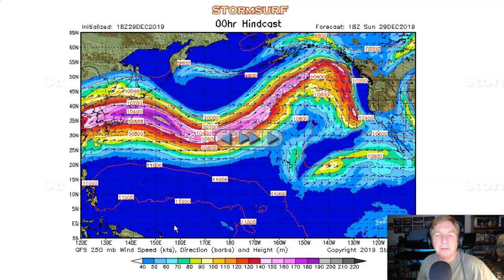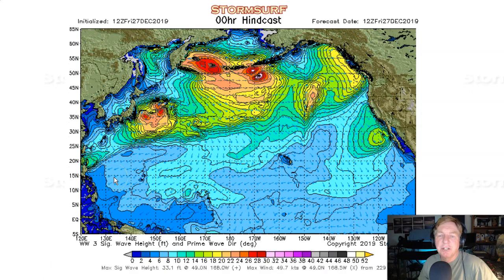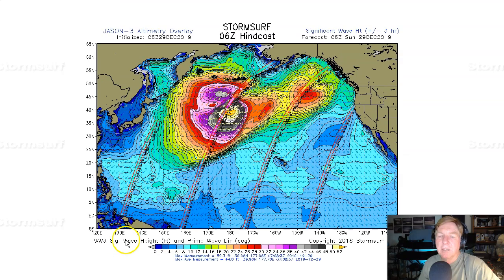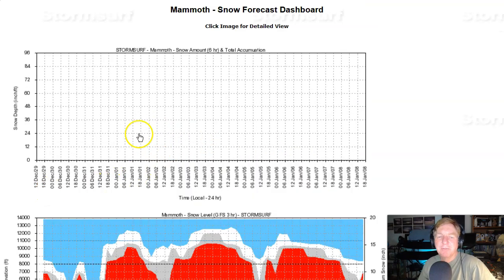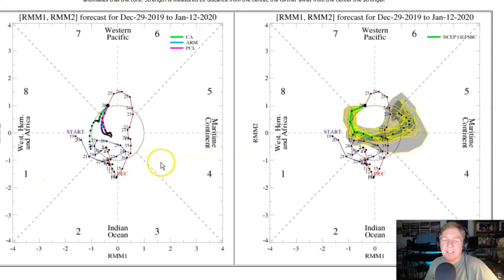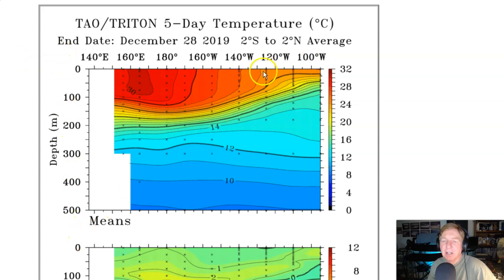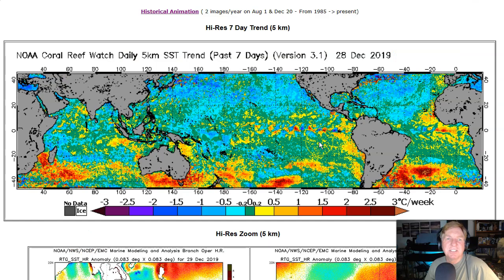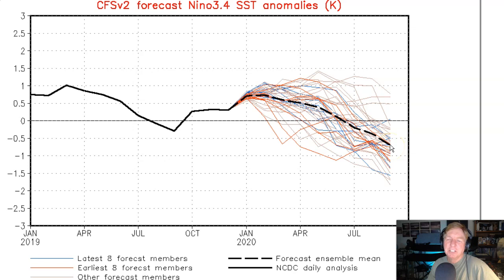Stormsurf Vidoe Surf and MJO/ENSO Forecast - Episode #316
Surf forecast and MJO/El Nino forecast for the week starting Sunday (12/29/2019).  The Longterm Forecast starts at the 20 min mark.